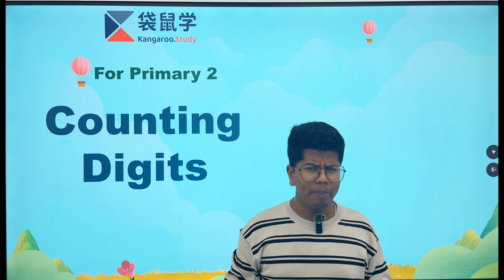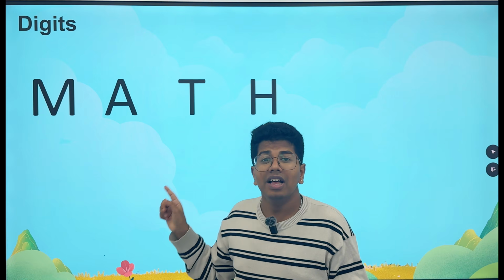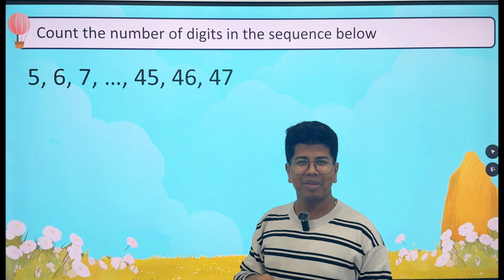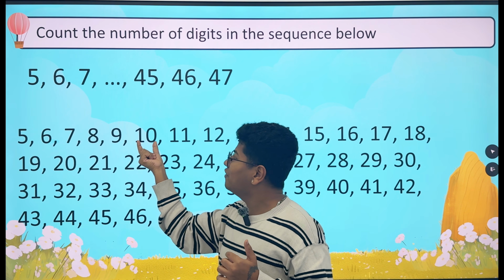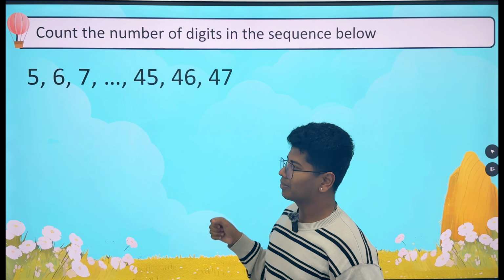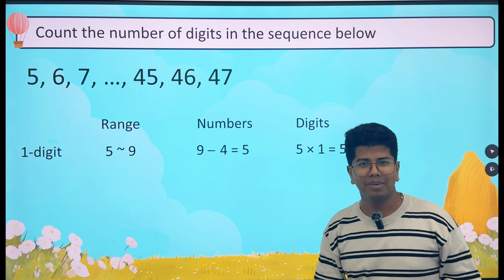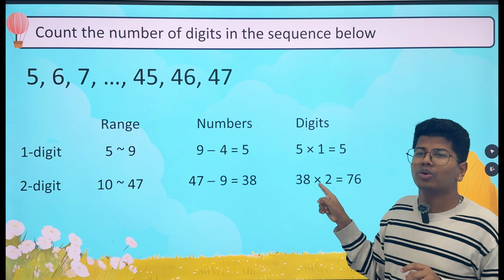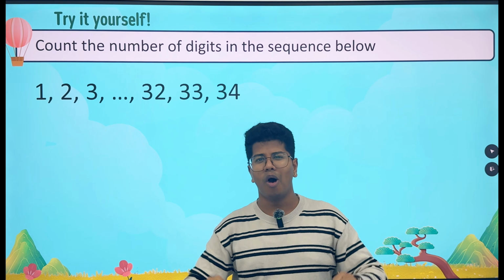Mastering Number Sense - How to count digits?